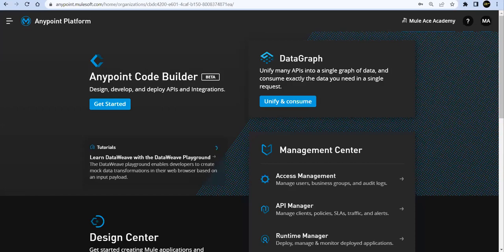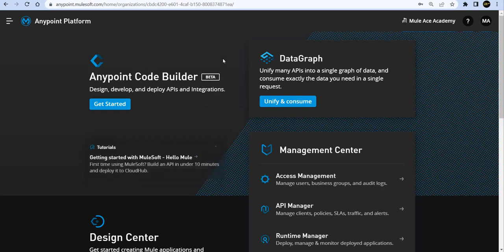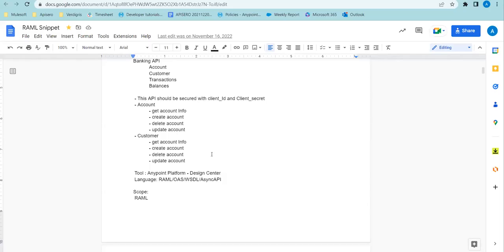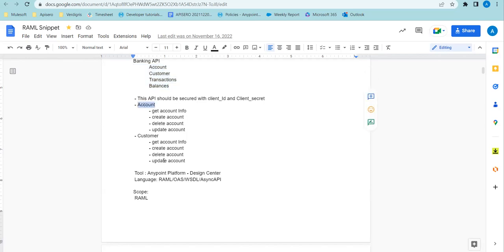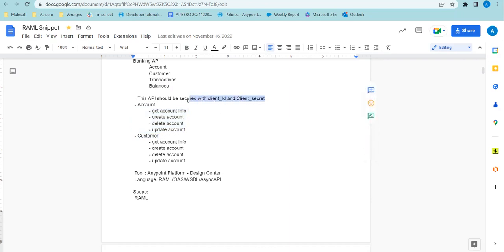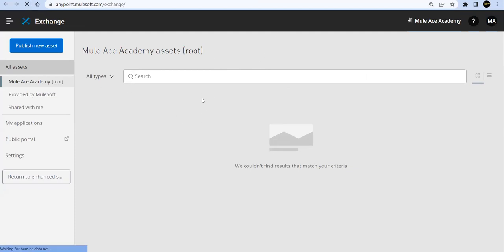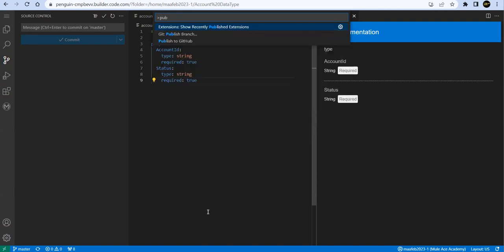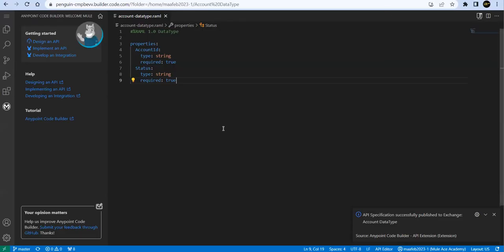#2.a: Anypoint Code Builder - Sync with Design Center and publish to Exchange | Anypoint Platform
#2.a: Anypoint Code Builder - Sync with Design Center and publish to Exchange | Anypoint Code Builder MuleSoft | Anypoint Platform | Anypoint Studio | Dataweave Library

In this session we have explored below items from Anypoint Code Builder BETA Version:
- Synchronize Changes with Design Center
- Publish an API Specification to Exchange

Anypoint Code Builder requires no additional software, setup, or machine specifications. It is a web-based integrated development environment (IDE) based on Visual Studio Code.